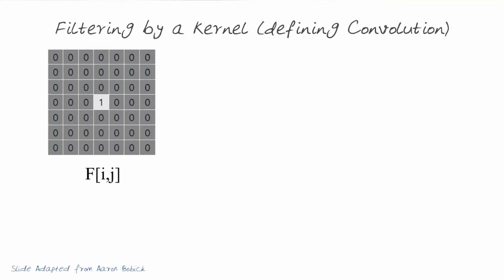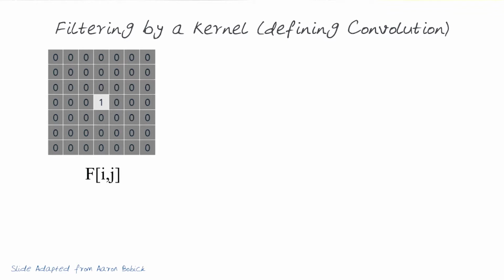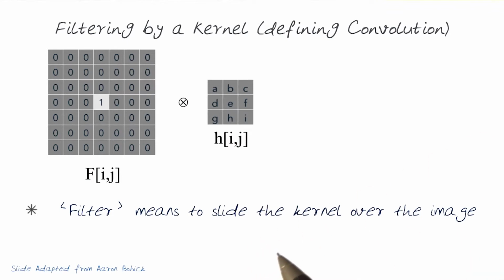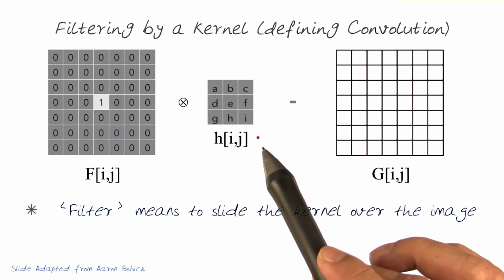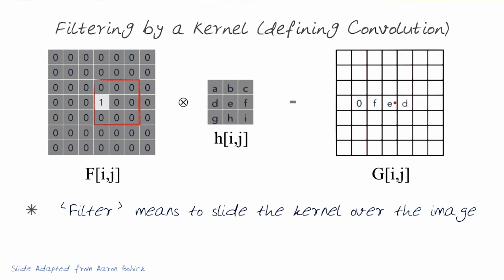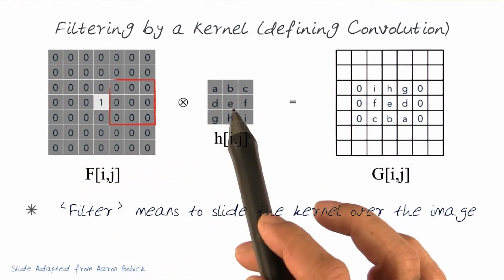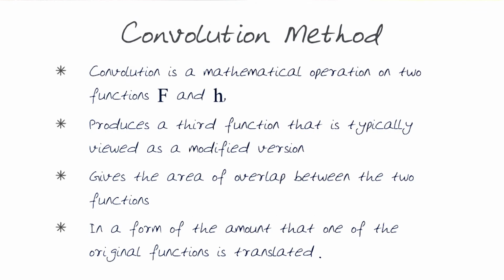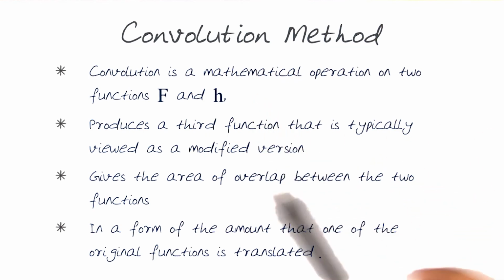Filtering by a Kernel